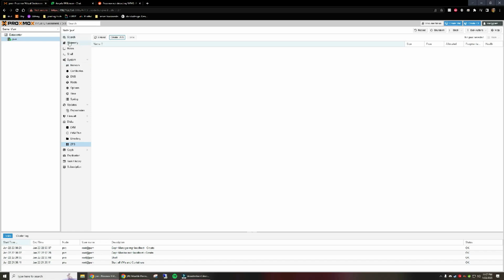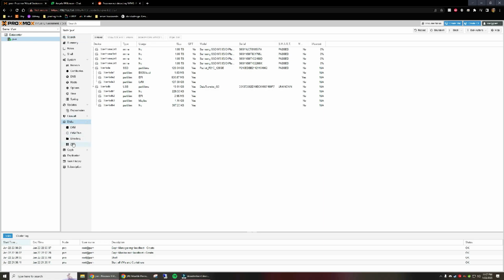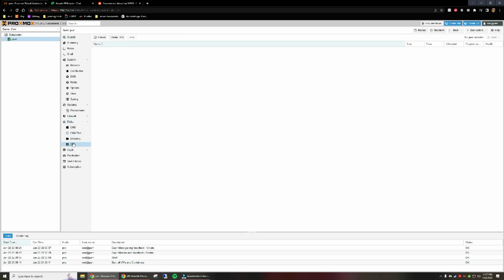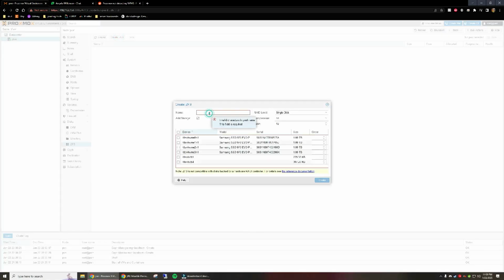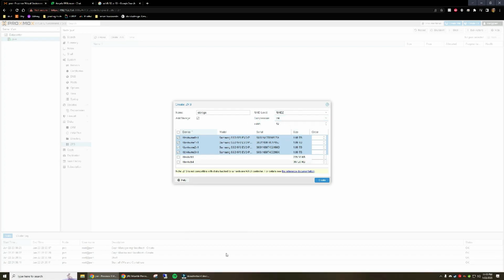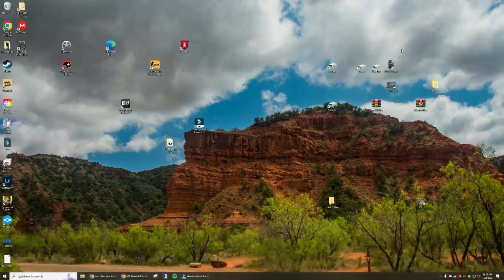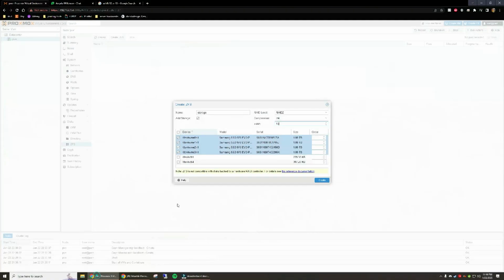proxmox install series part 1 quick install intro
starting a proxmox series from install to virtual machine installs I will be using for labs and training.